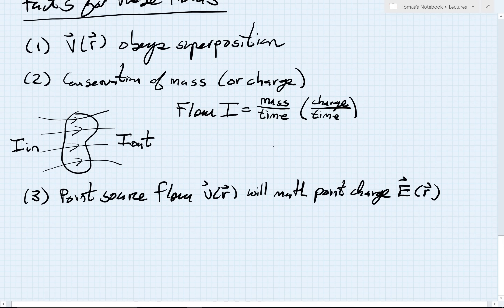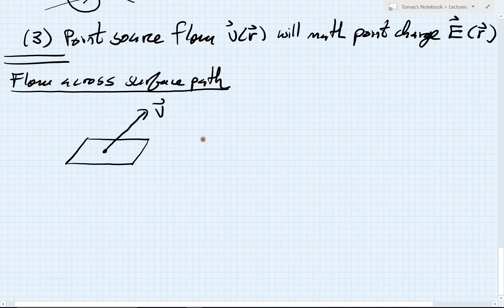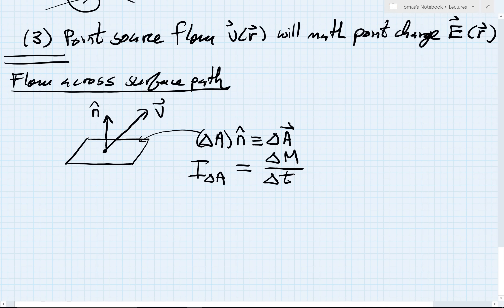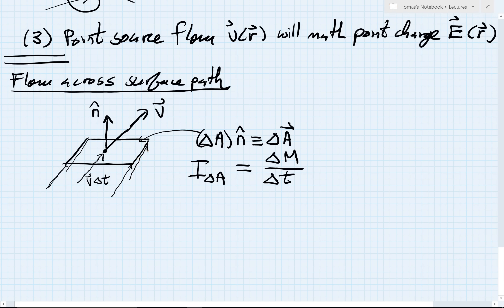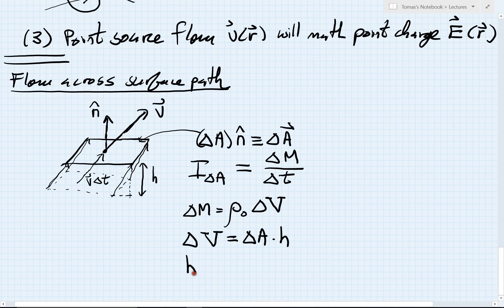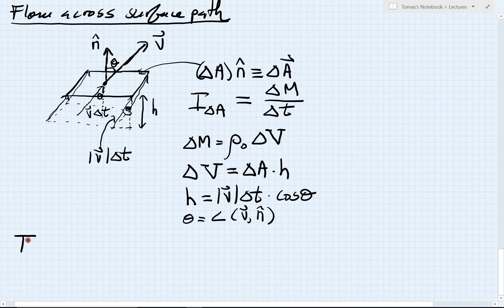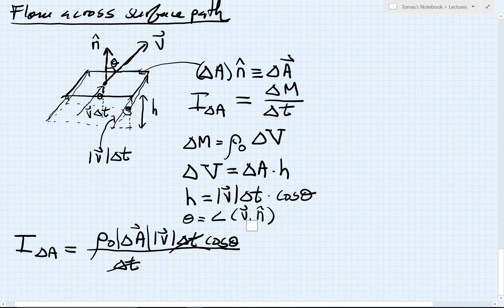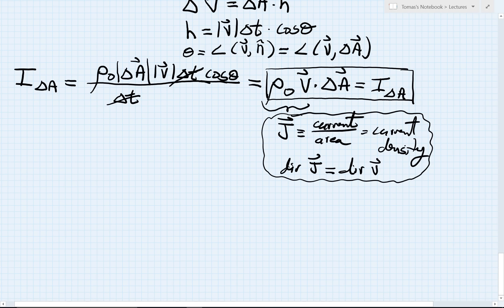L4.5 Flow across patch, current density